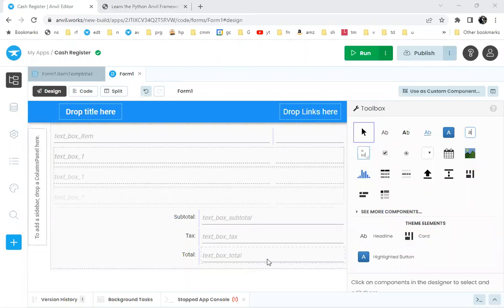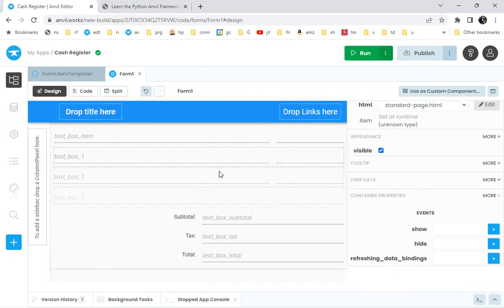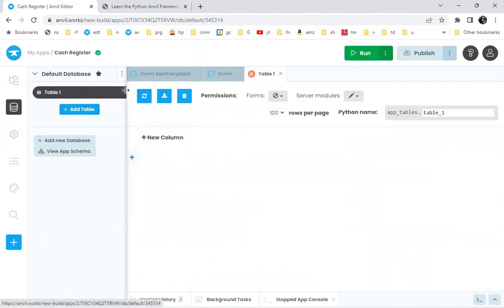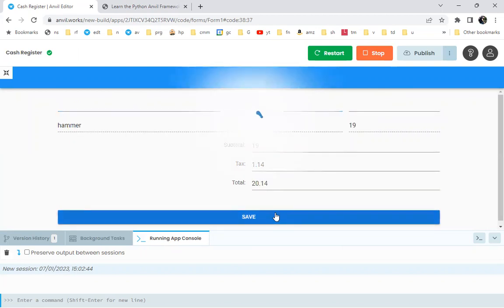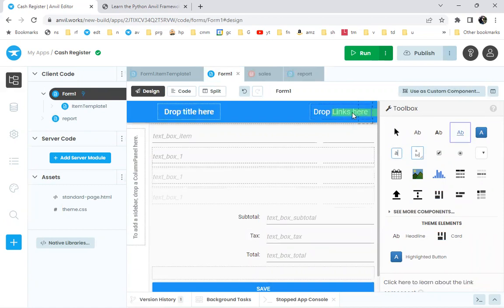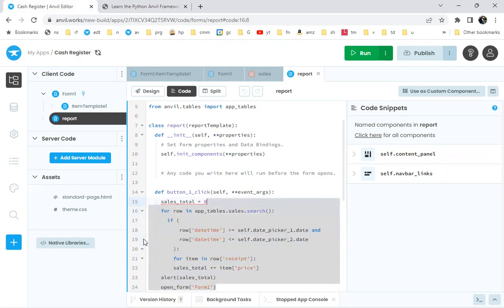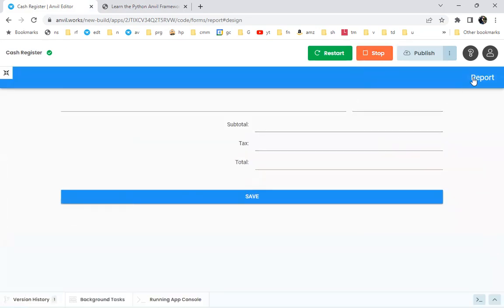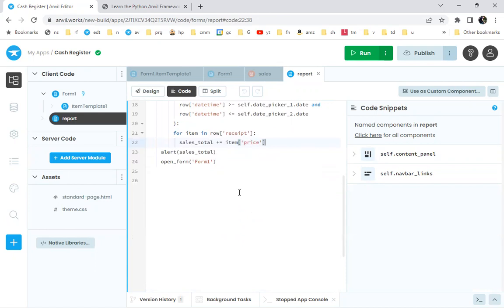Python Anvil tutorial 12 cash register2